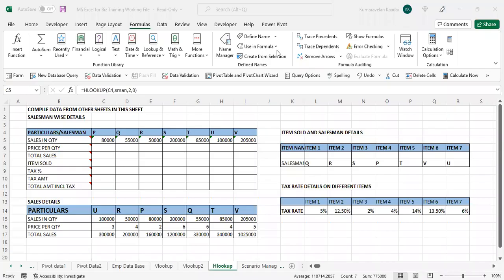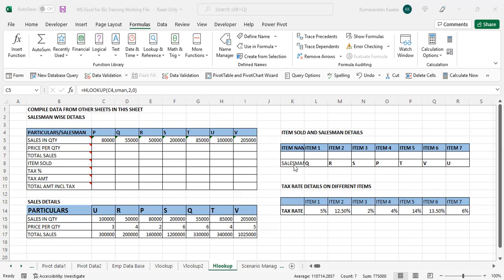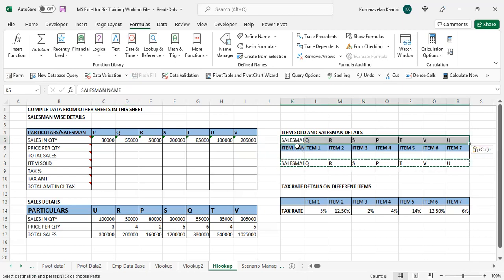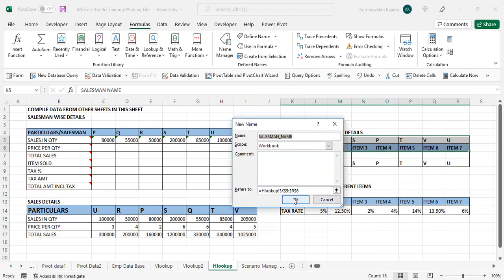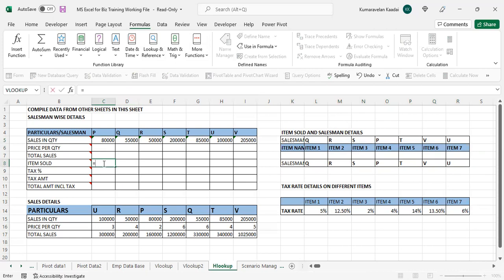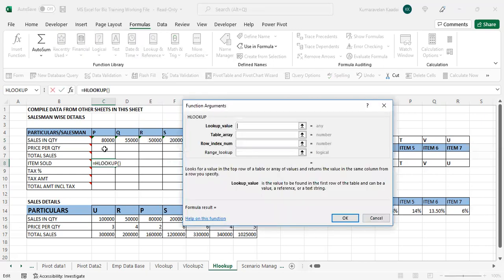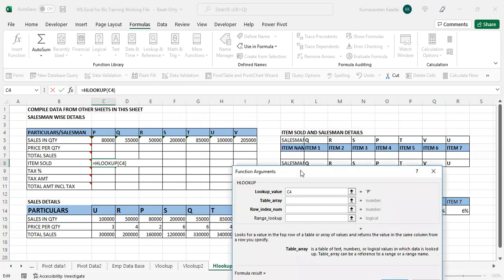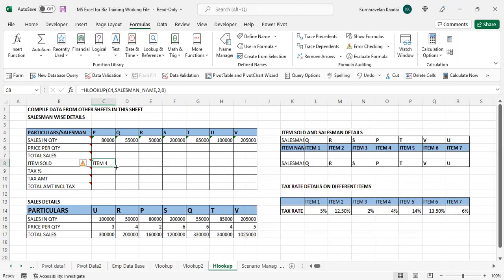The use of Hlookup in Excel with example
What is the use of Hlookup in Excel with example?
The HLOOKUP function can locate and retrieve a value from data in a horizontal table. Like the "V" in VLOOKUP which stands for "vertical", the "H" in HLOOKUP stands for "horizontal". The lookup values must appear in the first row of the table, moving horizontally to the right.